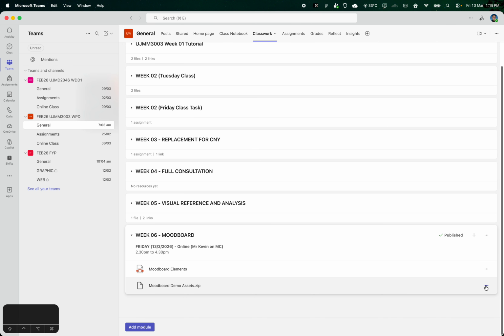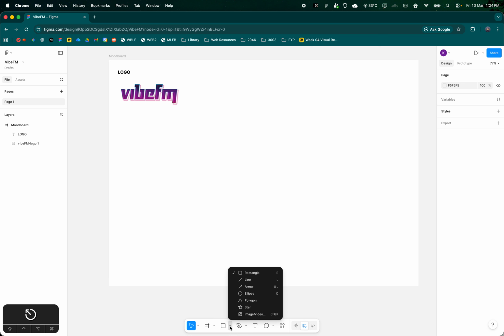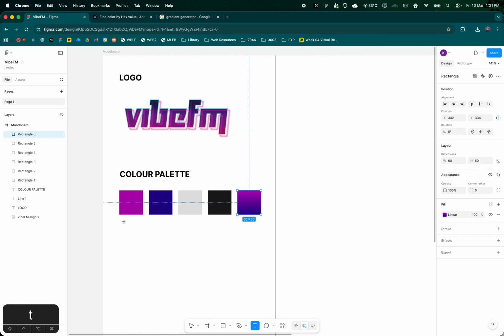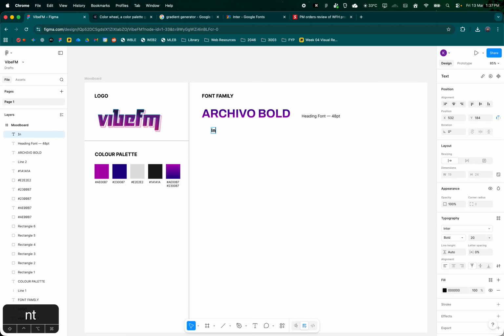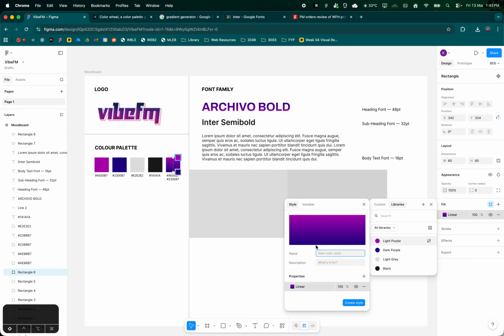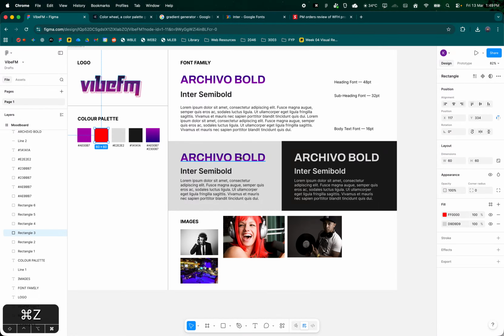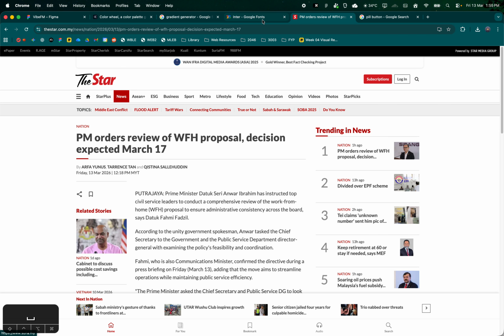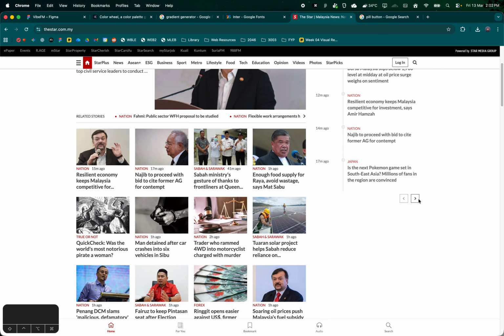Moodboard Design on Figma